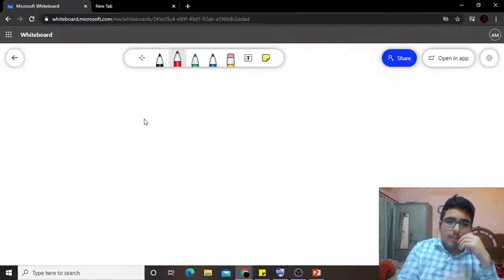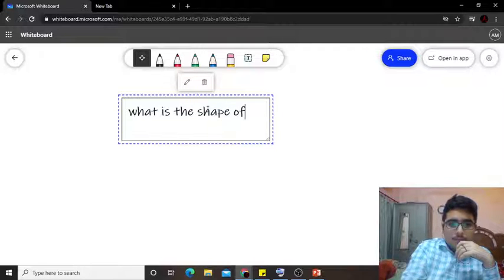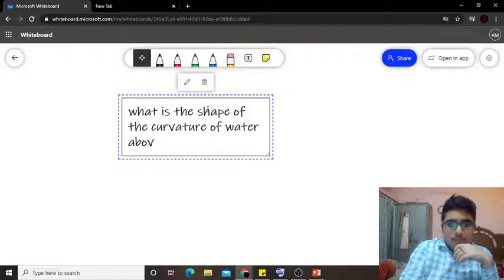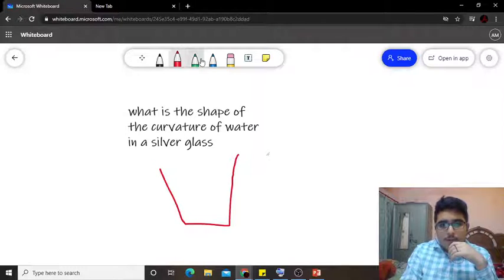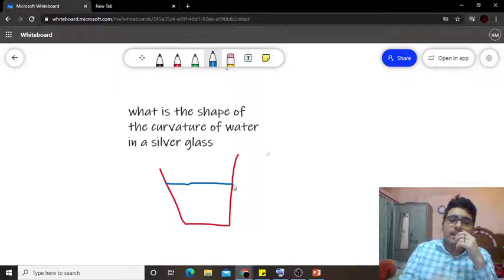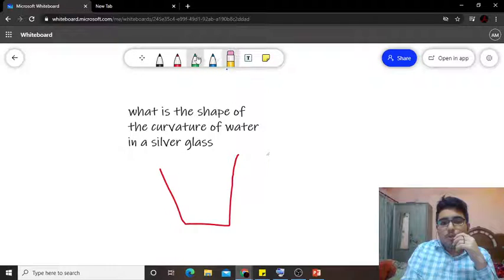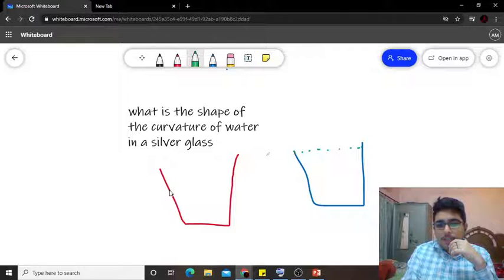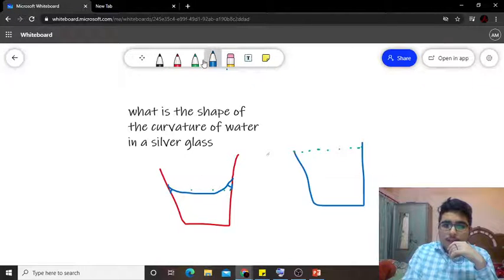Planning The Silver Water Experiement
Title Is Self Explainatory